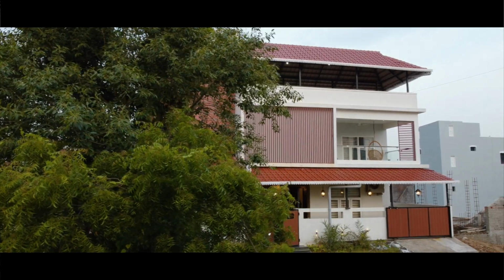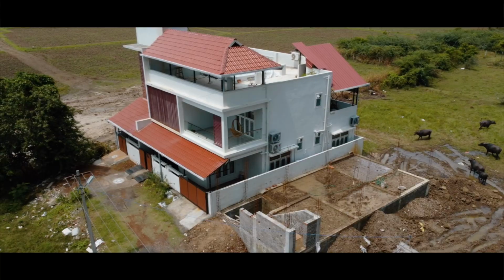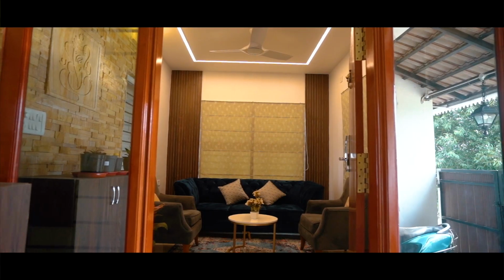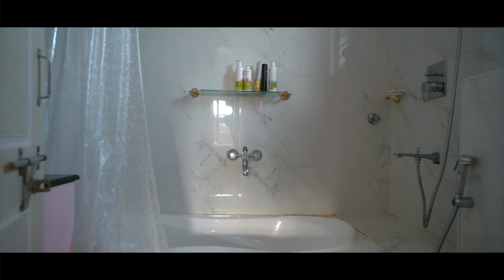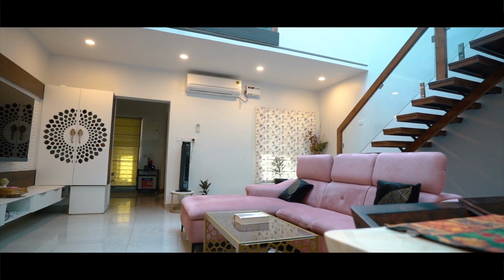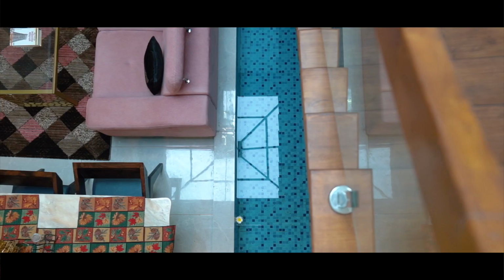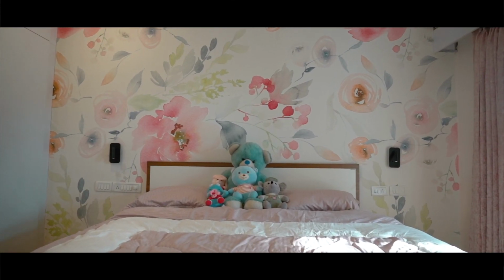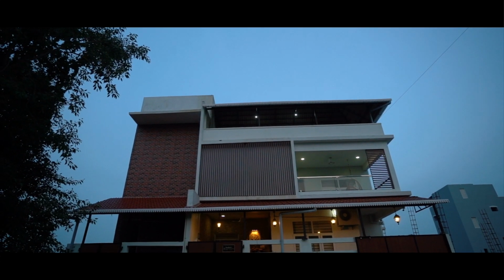What's Inside a 2413 Sqft LUXURY Home? Red Hills Chennai Home Tour & Construction Evaluation - bAh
What's Inside a 2413 Sqft Premium Home? Red Hills Chennai Home Tour & Home Construction Review -bAh

🏣 HOME CONSTRUCTION ON TIME ⌛ WITHIN BUDGET 💳 QUALITY BACKED BY WARRANTY

Why buildAhome?
🏡buildAhome is a one-stop solution for all your home construction needs, providing the most comprehensive turnkey solutions for dream home. We are just a call away. In this market of unorganized sectors, we are professionally providing an in-house home construction service for clientele ranging from moderate to premium.

➡️TIMELY DELIVERY
Our Projects will be handed over on time as per the given schedule. If there is any delay in handover, we pay a penalty for every day we delay.

➡️NO HIDDEN CHARGES
One lump sum cost till the completion and handover of the project.

➡️CONSTRUCTION GUARANTEE
1 year construction guarantee and 10 year waterproofing warranty

➡️NO SUBCONTRACTING
Architecture, Structural, Construction, Electrical, Plumbing, Interiors - Complete in-house team with no subcontracting

➡️350+ PROJECTS & HAPPY CUSTOMERS

➡️1.2M+ TOTAL SQFT BUILT

Looking for the best Home Construction Company in Bangalore, Chennai, Mysore? Here is the process:

1️⃣First Submit your requirement
And our technical experts will understand your requirement & have a free consultation about your home construction

2️⃣Fill up the requirement on the Google form
& have Interaction with Architect for detailed discussion on the building design

3️⃣Agreement signing between clients & buildAhome
We assist to get the Plan sanctioned by Govt. approval bodies

4️⃣From the initial kick-off till each construction step
There will be Site Engineer on site

5️⃣Completion and Handover by buildAhome team.

⭐Turnkey Home Construction prices start from Rs.1470/- sq.ft including Architecture, Structural Designing, Government Liaison, Construction, Electrical, Plumbing & Landscaping.

Video Highlights:
0:00 - Introduction
0:30 - Complete Home Construction Site Area
1:00 - Inside the Most Beautiful Home in Chennai
1:30 - Spacious Living Room Interior Design
2:00 - Complete Home Construction & Home Interior Design Review
2:33 - Modular Kitchen Design with blue color combination
3:09 - Balcony with Hanging Jhula to Relax
3:35 - Huge Skylight Design for Natural Lighting inside the Home